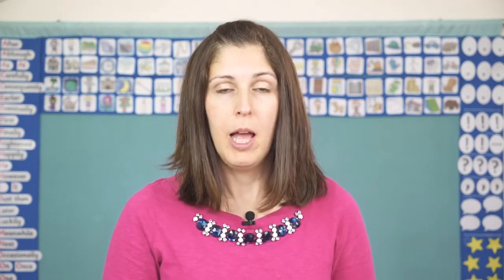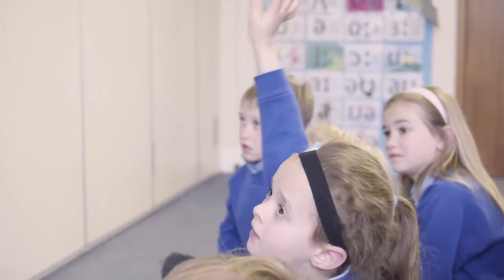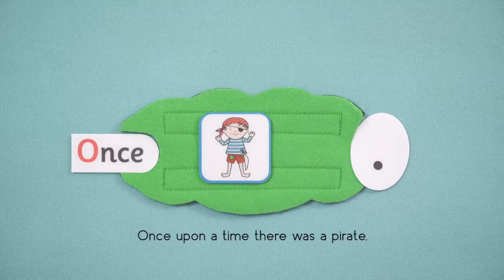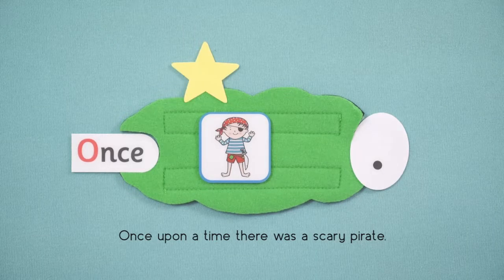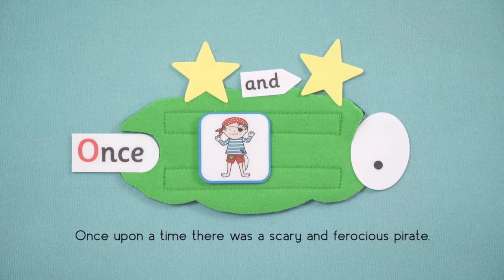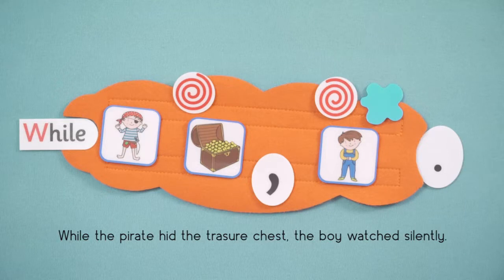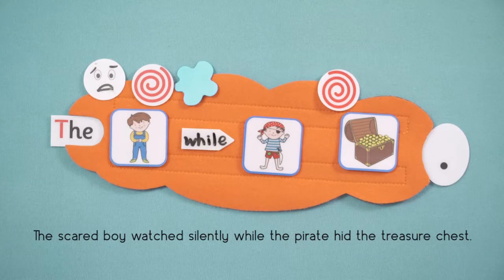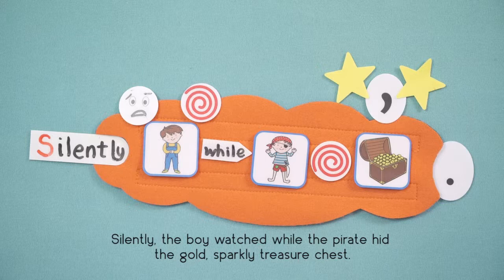Mighty Writer Training - Using The Sentence Mats - KS1 and KS2 Literacy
Learn how to use the Mighty Writer sentence mats and discover how they contribute to a story's structure in Key Stage 1 and Key Stage 2 literacy. Want to transform literacy in your primary school?